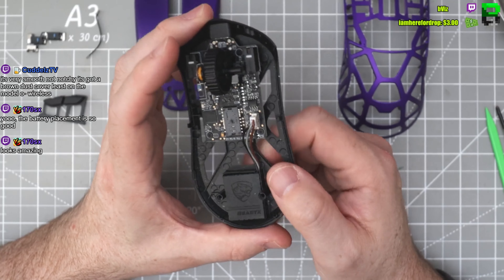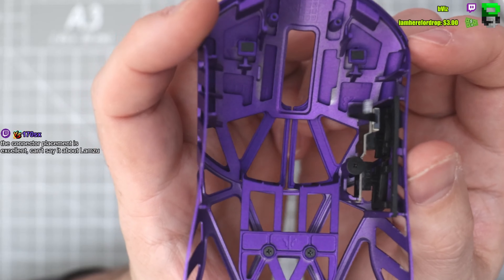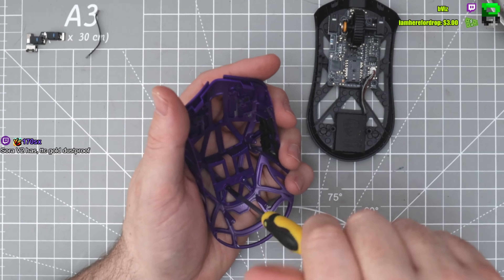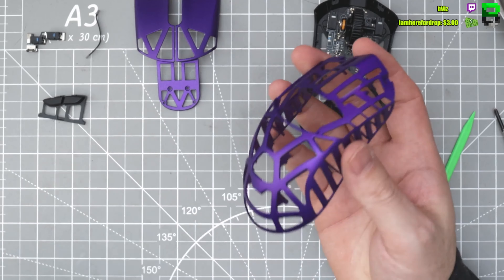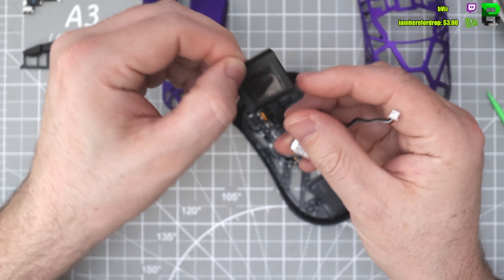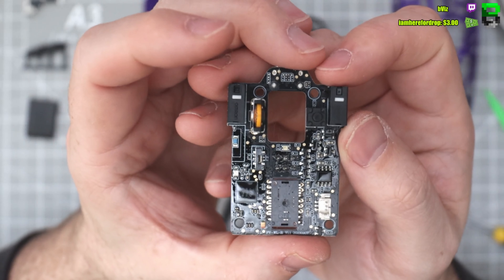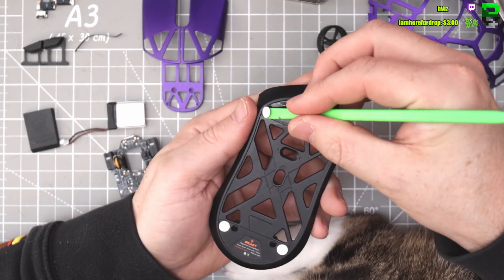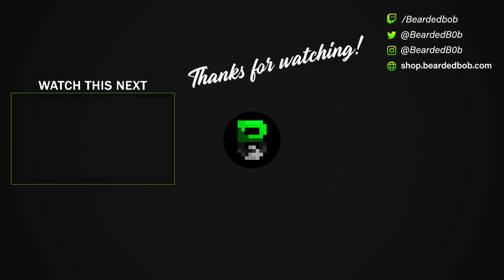WLmouse Beast X: Feature Deep Dive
Unleash gaming prowess with the WLMouse Beast X! Dive into how its made in this Teardown, dissecting its specs and gaming potential. From Apex Legends to Valorant, can you dominate with the WLMouse BeastX?

⏱️TimeStamps
00:38 stock weight
00:44 unscrewing the base
01:11 first look inside
01:40 taking apart the side buttons
02:15 showing the side pcb
02:40 weight of the side pcb
02:47 taking out the main buttons
03:39 showing the main buttons
04:05 weight of the main buttons
04:31 design of the side buttons
04:47 weight of the side buttons
04:50 design of the shell
05:25 weight of the shell
05:37 internals
06:45 the battery
07:00 weight of the battery
07:38 all about the scrollwheel
08:15 the pcb (measure, mcu, sensor, weight)
09:39 the base
10:49 weight of the base
10:56 build quality and final impressions